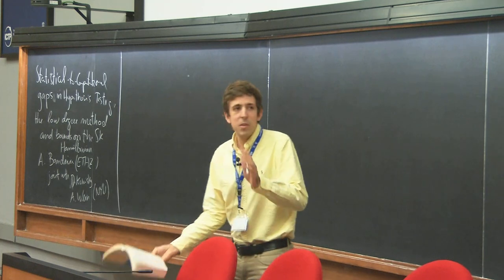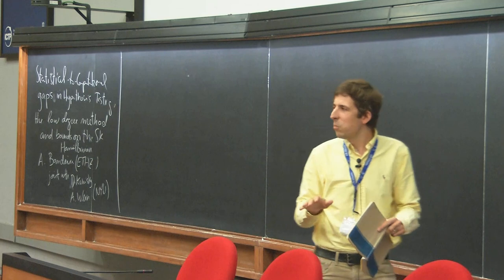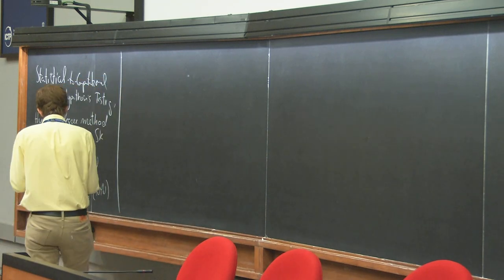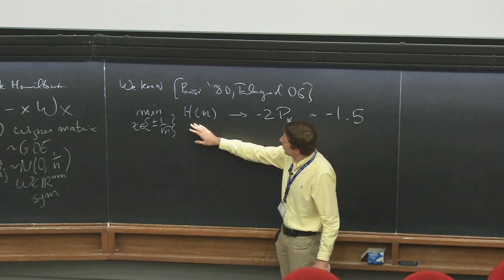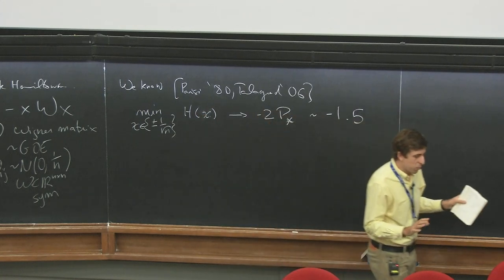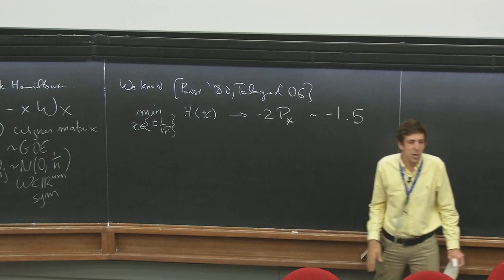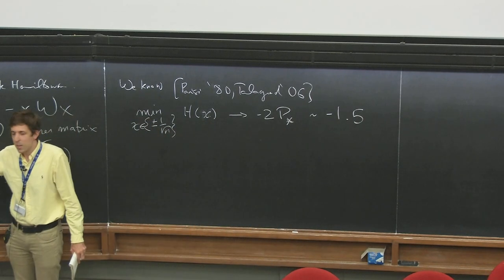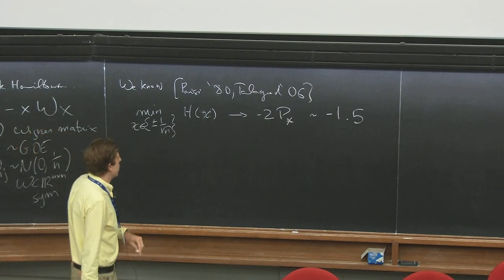Statistical-to-computational gaps in high dimensional hypothesis testing and other problems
Speaker: Afonso S. BANDEIRA (NYU)
Workshop on Science of Data Science | (smr 3283)
2019_09_30-09_45-smr3283.mp4